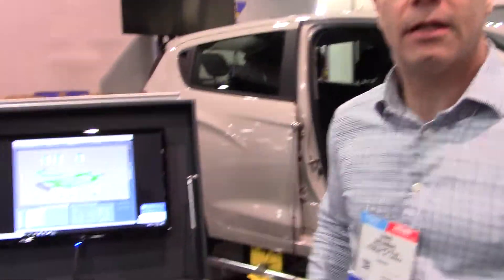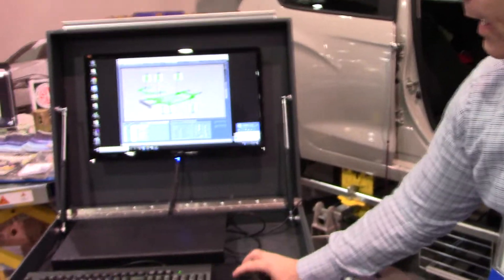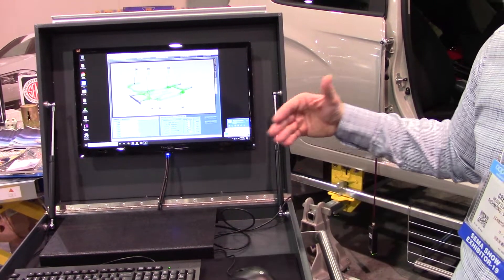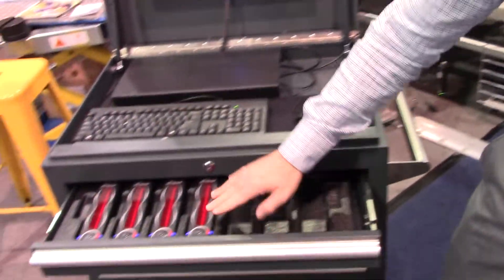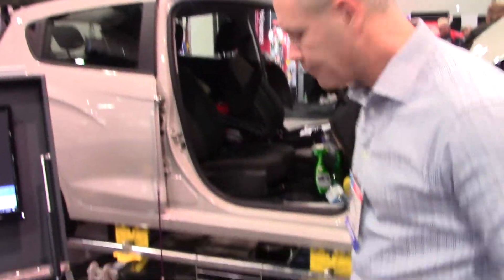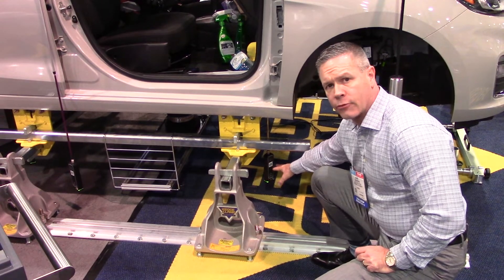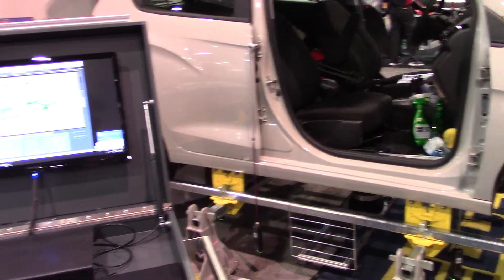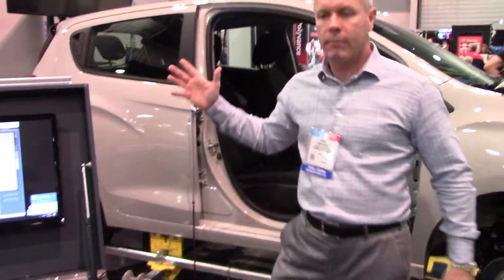Wedge Clamp Systems' Eclipse Plus 3D Measuring System Demonstrated at SEMA 2019.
Mark Greenberg of Wedge Clamp Systems, Inc demonstrates the Eclipse Plus 3D Measuring System at SEMA 2019.